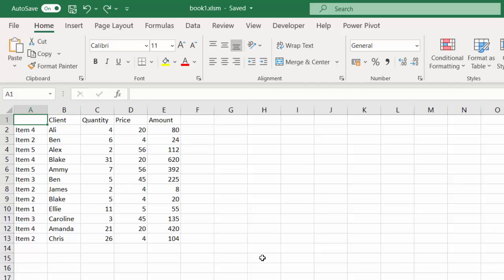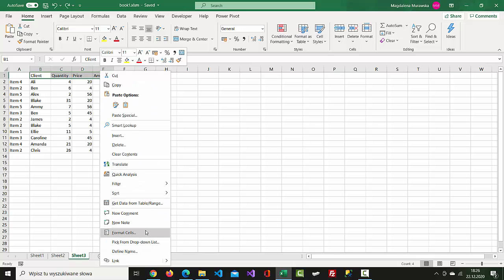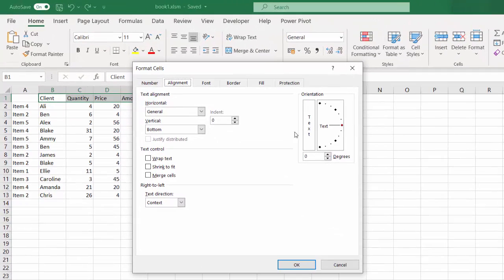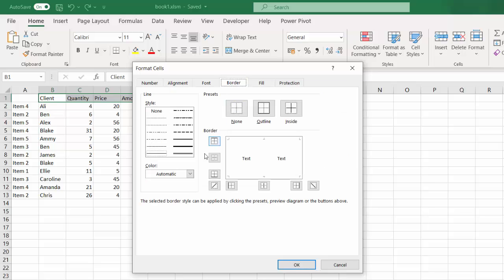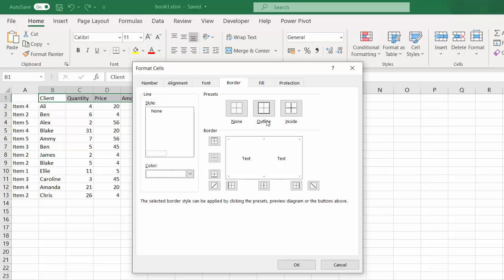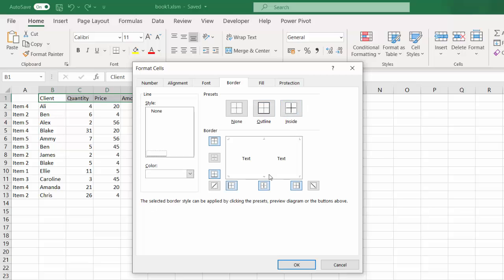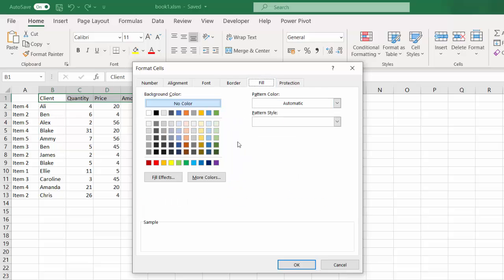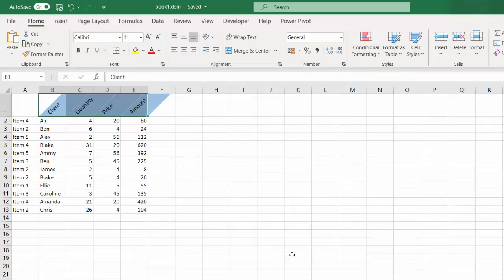Excel Tips and Tricks #24 How to Angle Cells Diagonally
Learn Excel Tips and Tricks #24 How to Angle Cells Diagonally